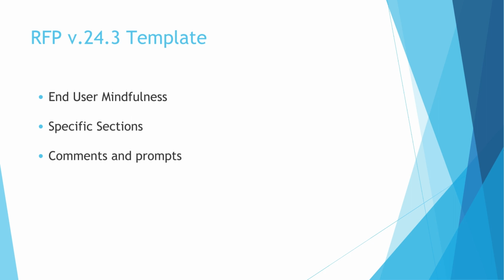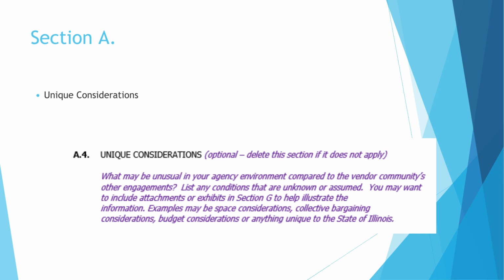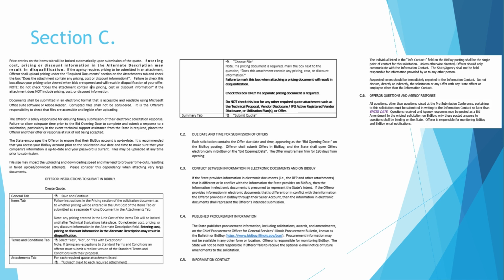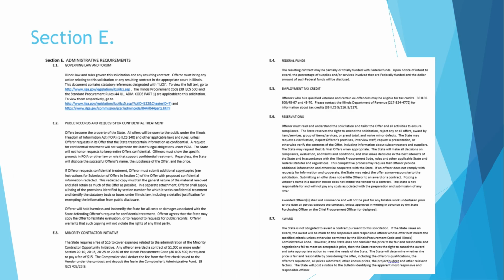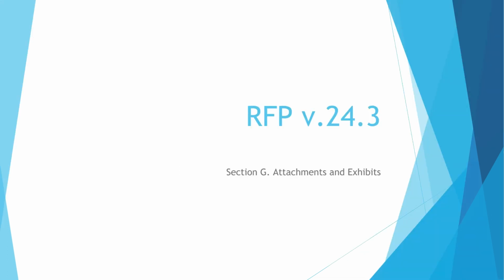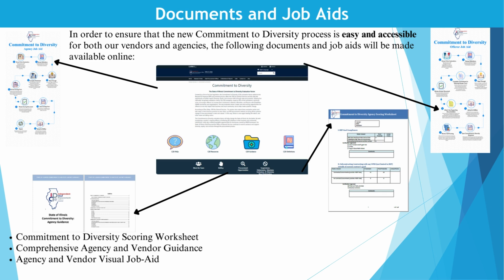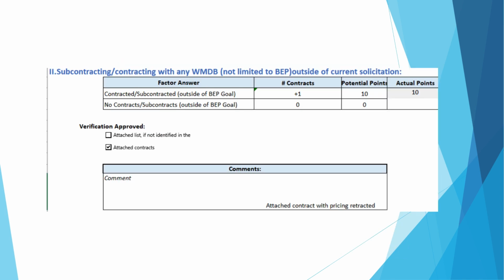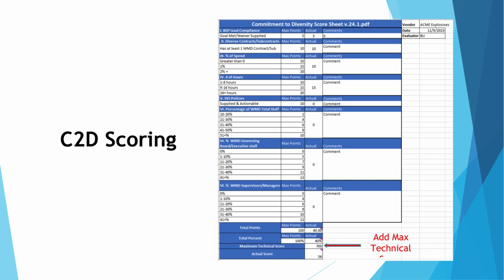RFP V.24.3 and C2D Training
This training provides an overview of the RFP tempalte V.24.3 and Commitment to Diversity